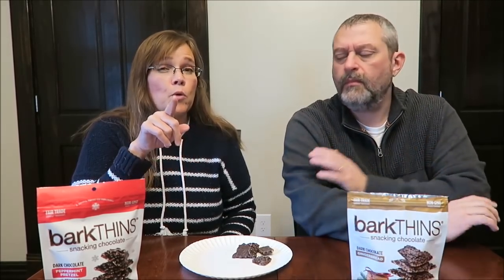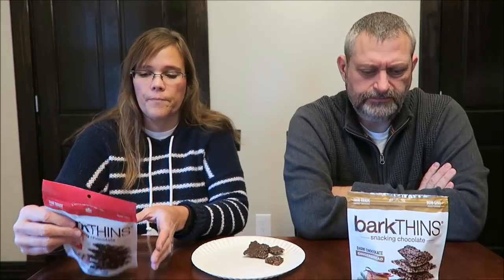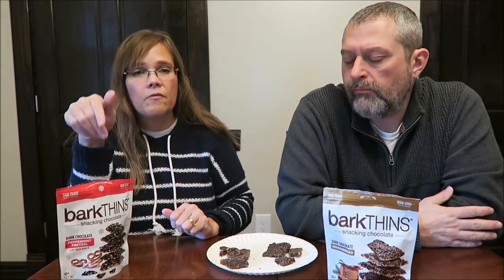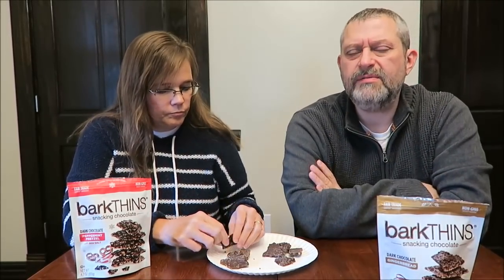barkTHINS: Dark Chocolate Gingerbread & Dark Chocolate Peppermint Pretzel with Sea Salt Review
This is a taste test/review of the seasonal barkTHINS in both Dark Chocolate Gingerbread and Dark Chocolate Peppermint Pretzel with Sea Salt. They were $3.99 each.